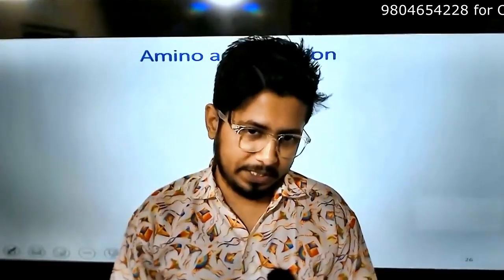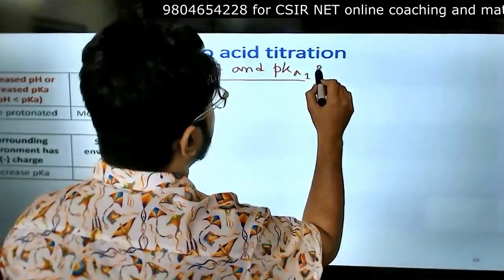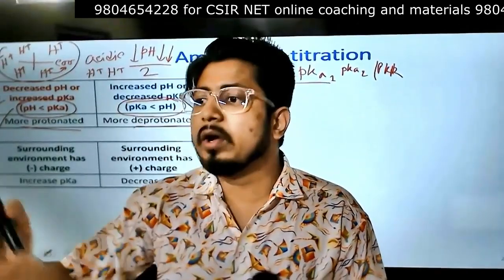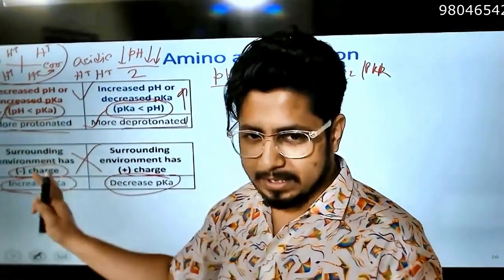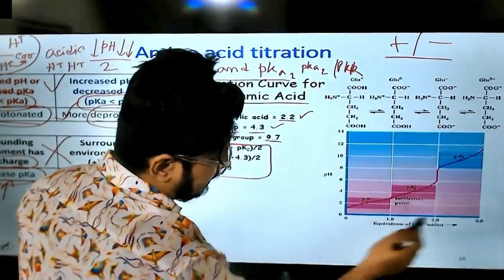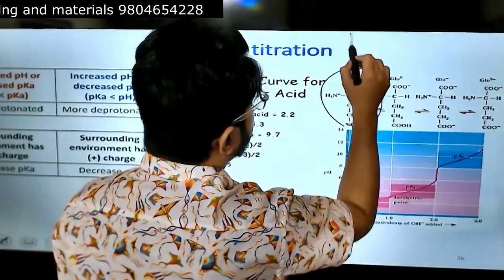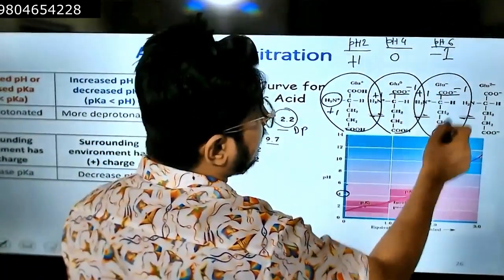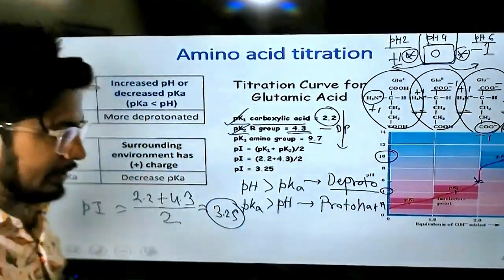Amino acid titration curve for CSIR NET life science exam | Amino acid titration curve tutorial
This lecture explains - Amino acid titration curve for CSIR NET life science exam | Amino acid titration explained.